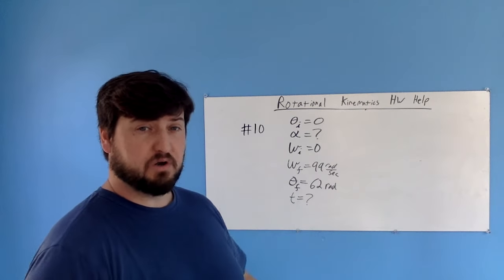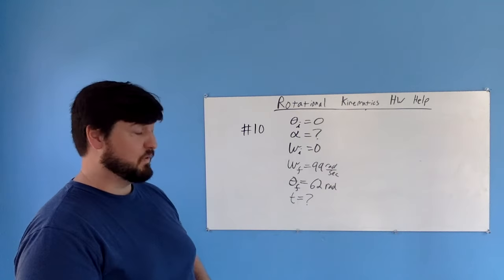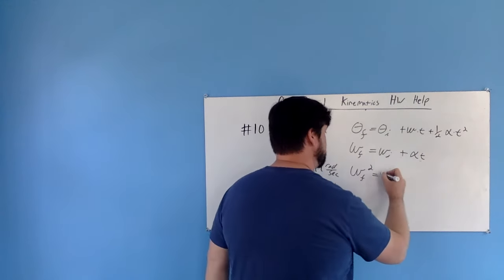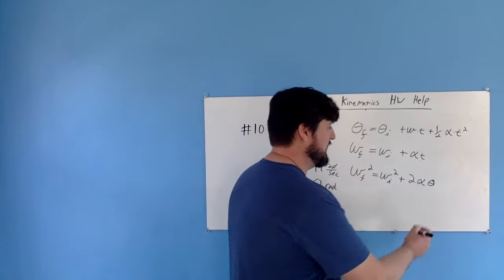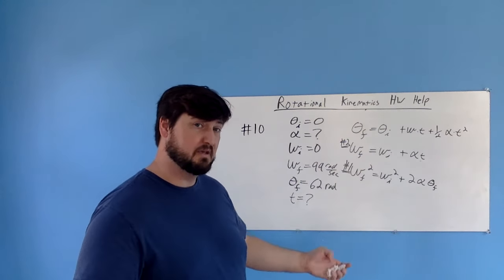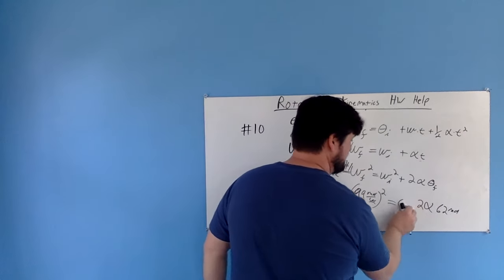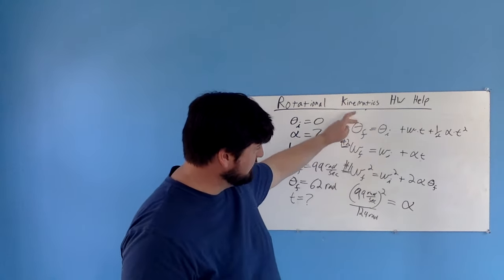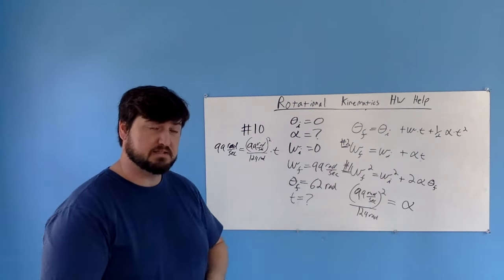Rotational Motion HW Help - Rotational Kinematics # 10